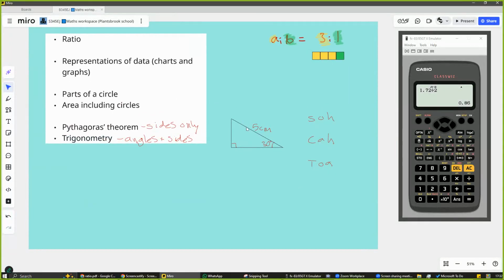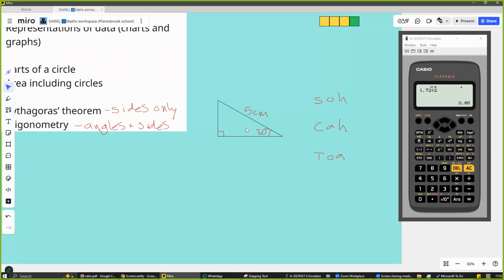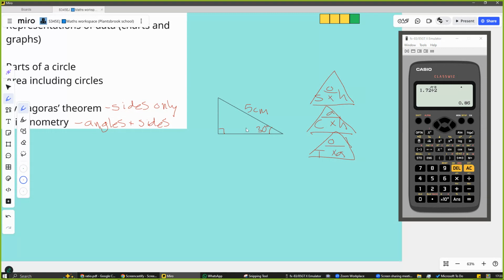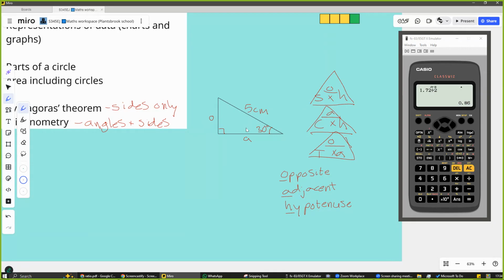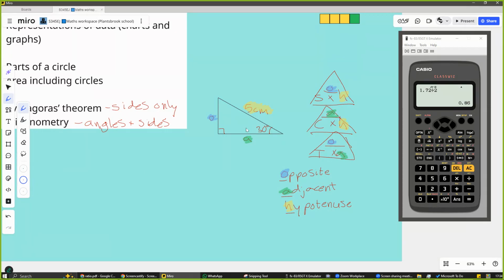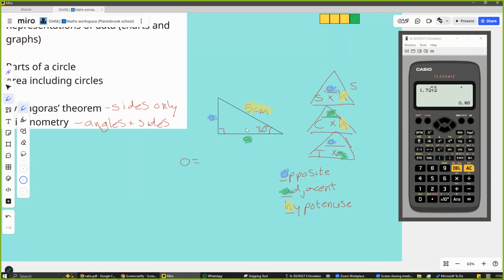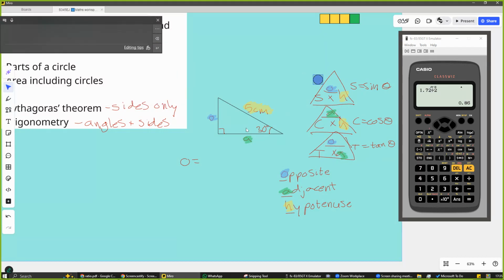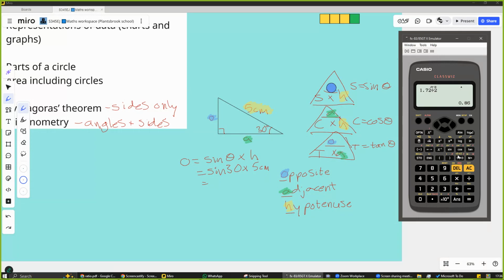recap of trigonometry